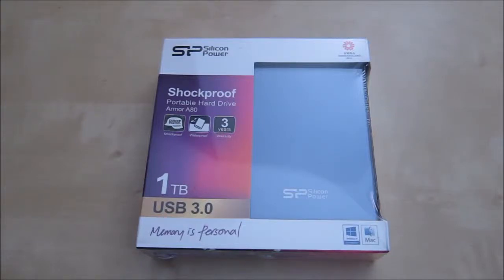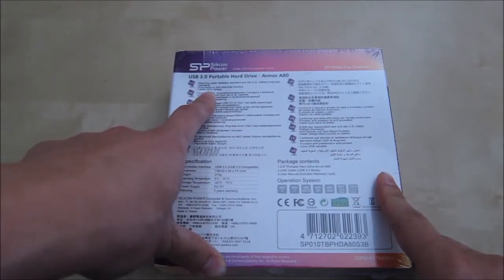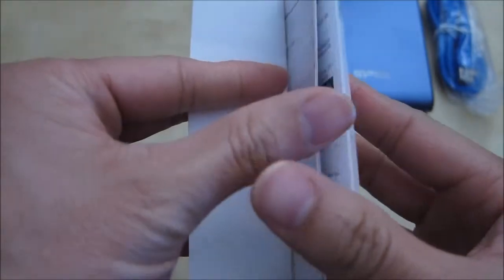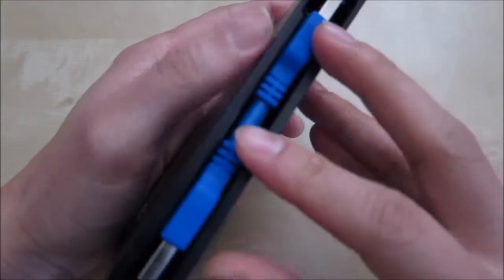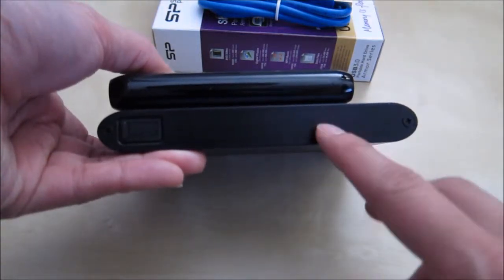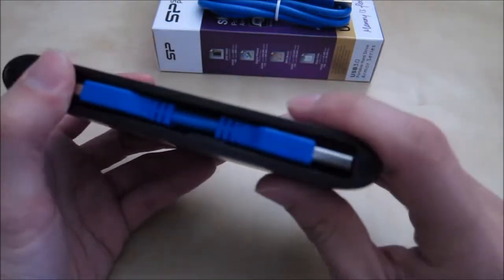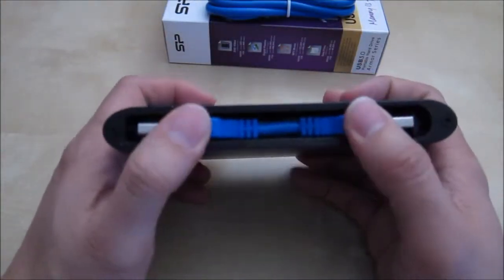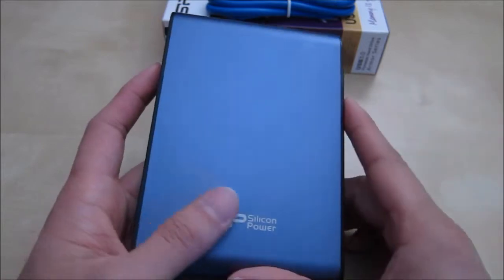Silicon Powered Armor A80 1 TB Rugged External Hard Drive Review